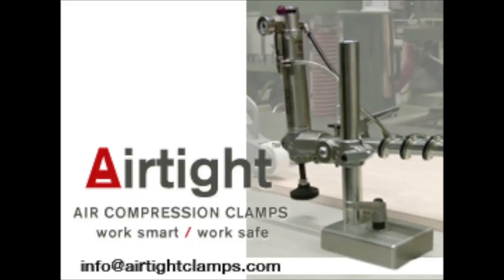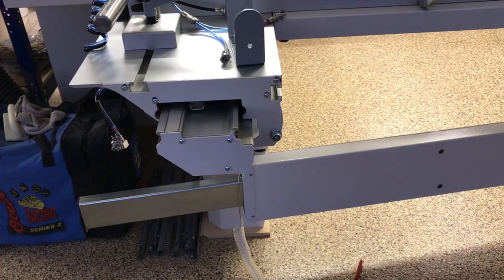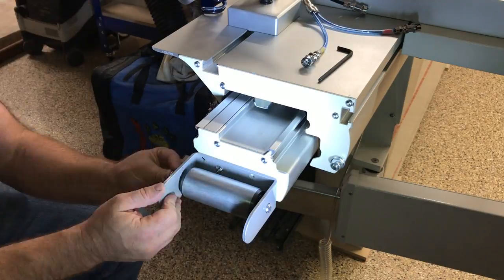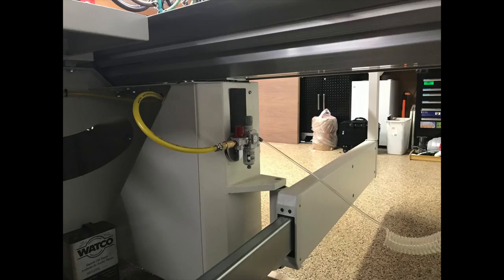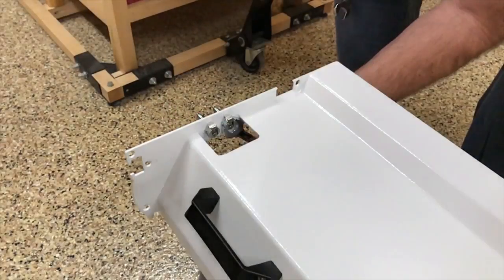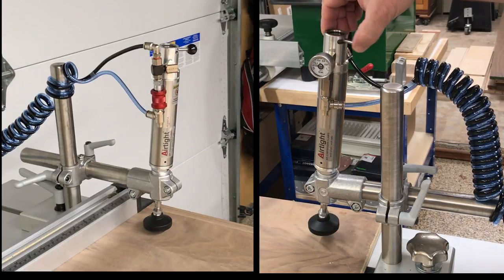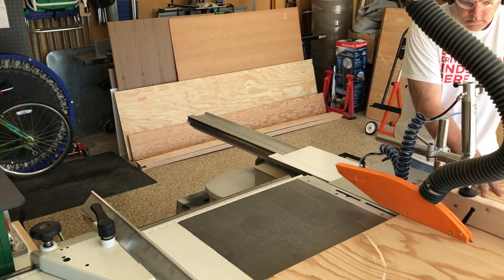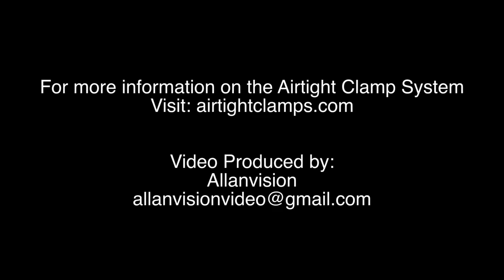Airtight Clamp install video (A)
installation of Airtight Compression Clamp system on a Minimax SI315 Elite S sliding table saw and demo.